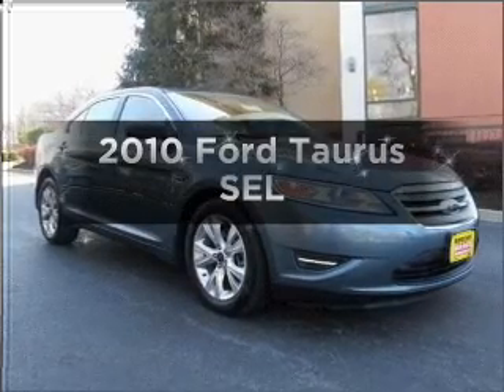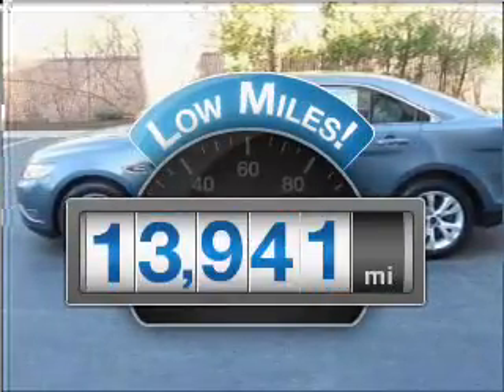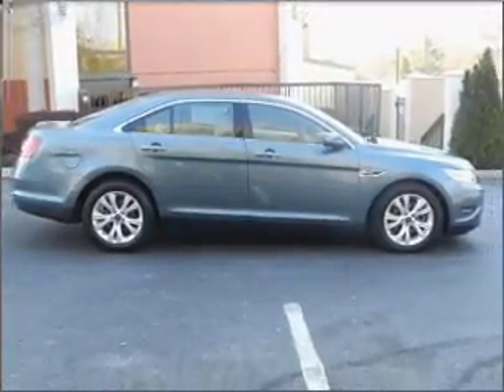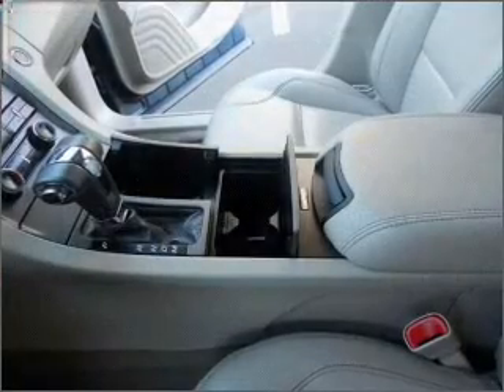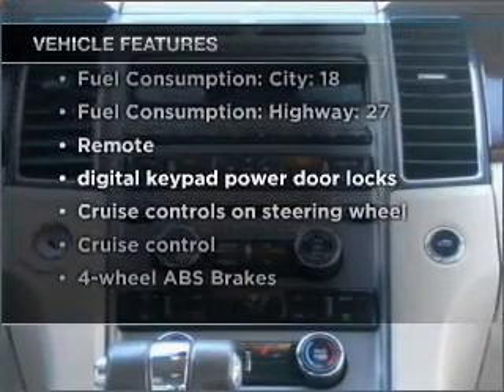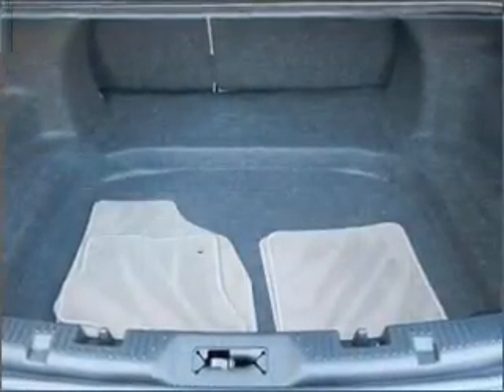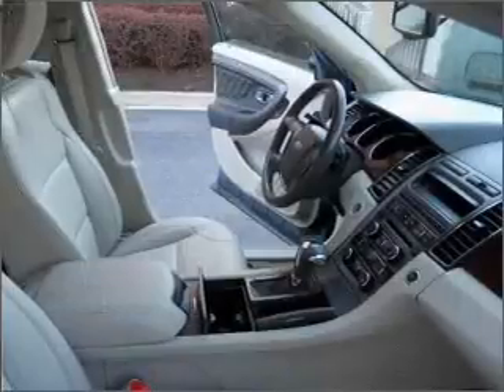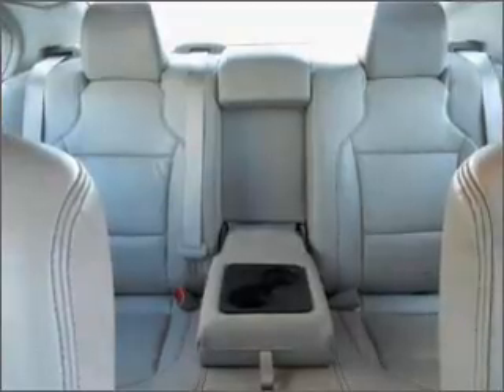2010 Ford Taurus - SUITLAND MD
Year: 2010
Make: Ford
Model: Taurus
Trim: SEL
Engine: 3.5 liter 6 cylinder 24 valve
Transmission: 6-Speed Automatic
Color: Steel Blue Metallic
Mileage: 13941
Address:
5000 AUTH RD